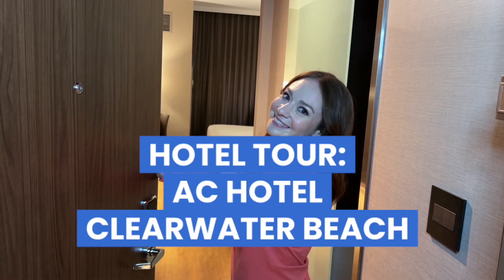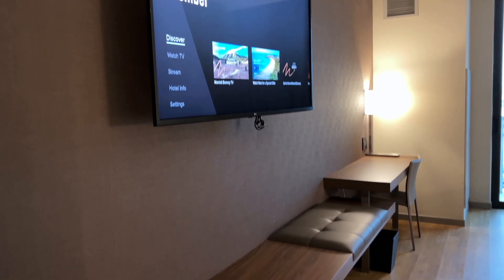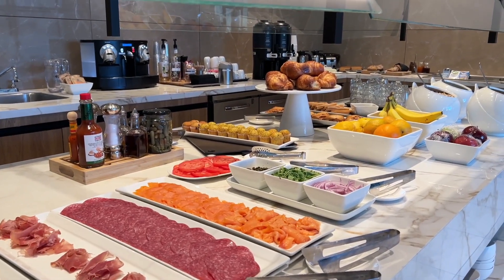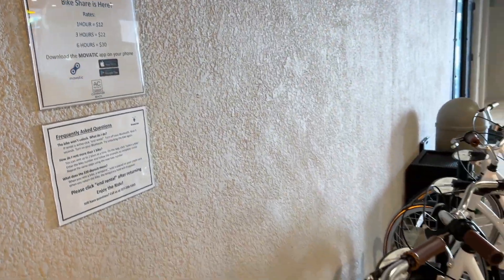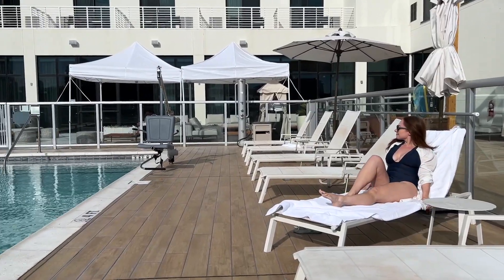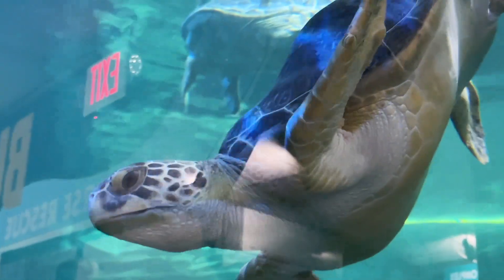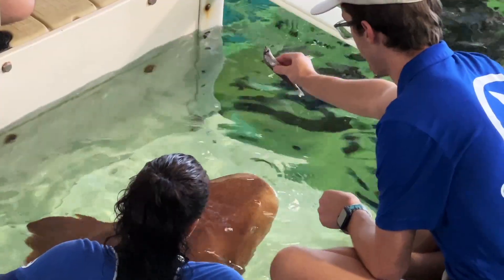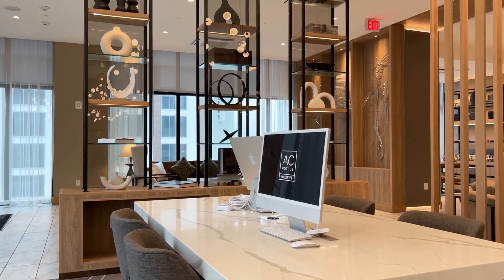CLEARWATER BEACH STAYCATION: AC Hotel Clearwater Beach +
When you live where people vacation, the staycation options are endless, so I decided to spend some time at the AC Hotel in Clearwater Beach!